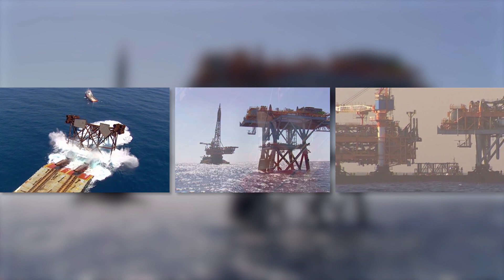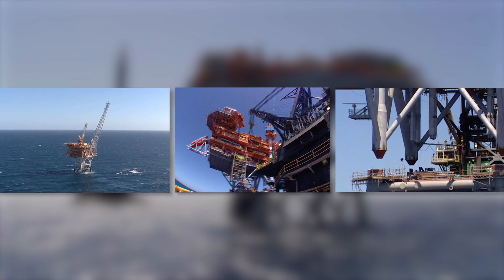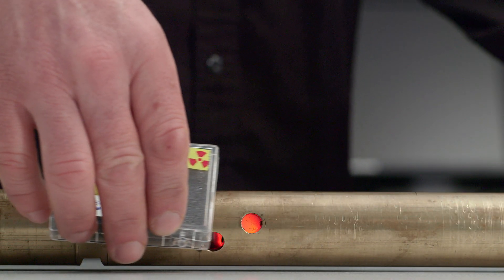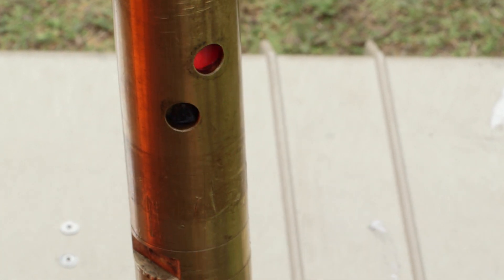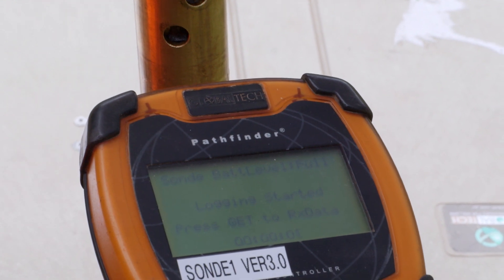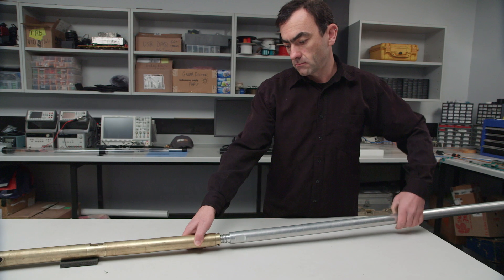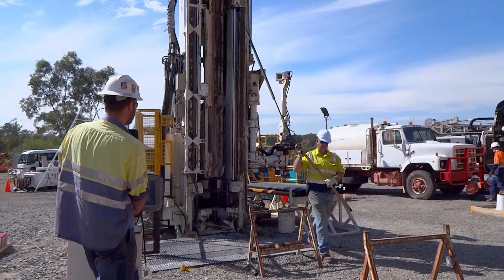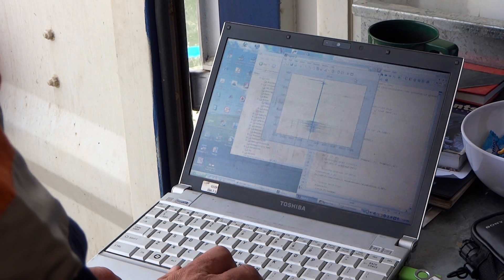Autonomous Sonde: Curtin makes 'big data' viable in minerals exploration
When core samples are taken deep out of the ground, there’s a wealth of information that can be gauged about the nature of sub-surface rock.. for both the minerals and petroleum industries.

But the high cost in mineral exploration has made it unfeasible... until now.

The Autonomous Sonde, developed by Curtin University’s School of Mines in conjunction with industry partners (Globaltech Corporation Pty Ltd), enables high-tech measurements to be taken cost-effectively... while the cores are being drilled.

See for yourself how this Curtin expertise combines innovative technology with everyday ‘smart’ devices to allow sharing of this valuable data in an instant!

WINNER - the Science and Engineering Prize, supported by the faculty of Science and Engineering, Curtin University.

Acknowledgements:
Andrew Greenwood, Lecturer, Dept of Exploration Geophysics, Curtin University (drill rig video)